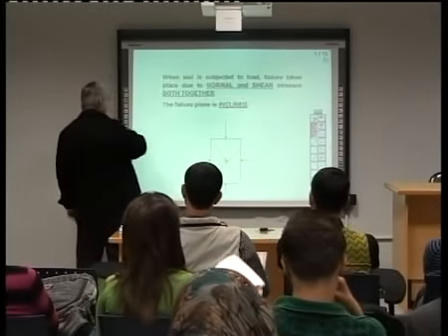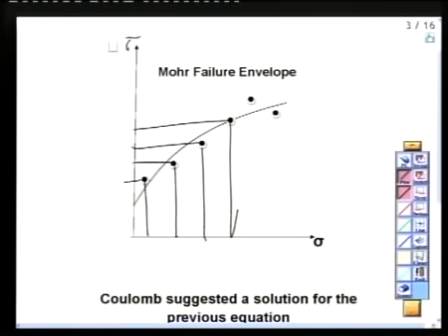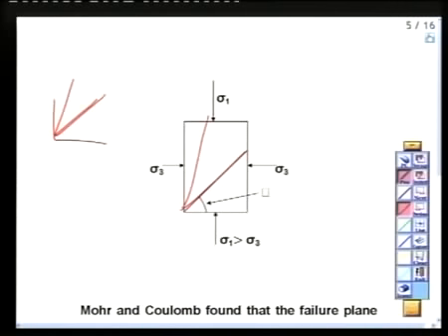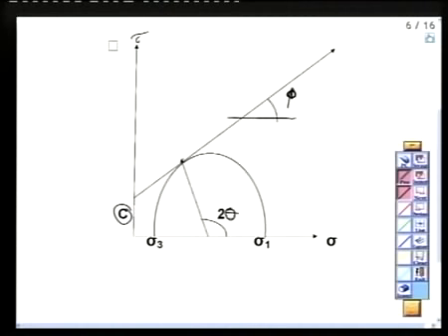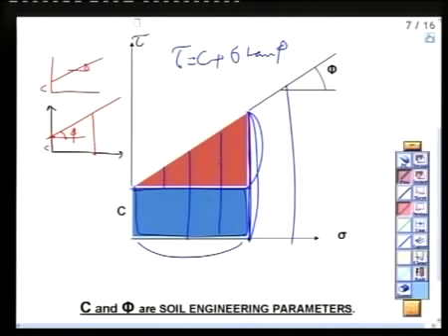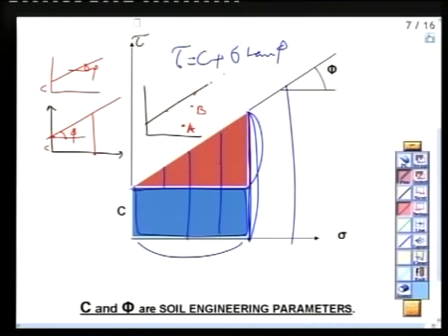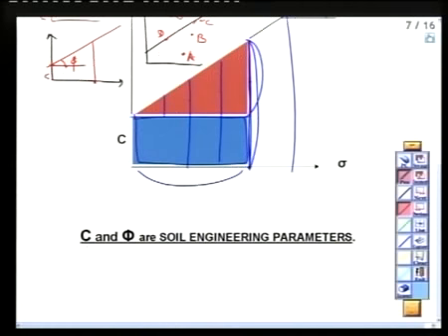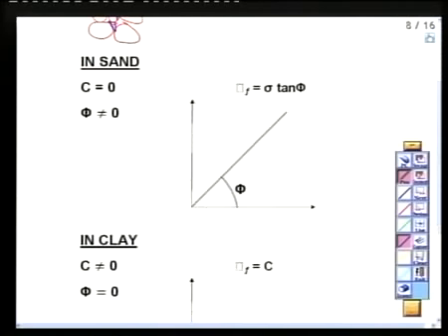Soil Mechanics 33